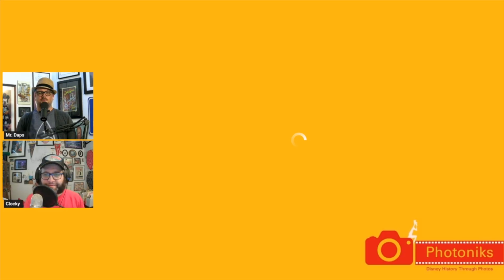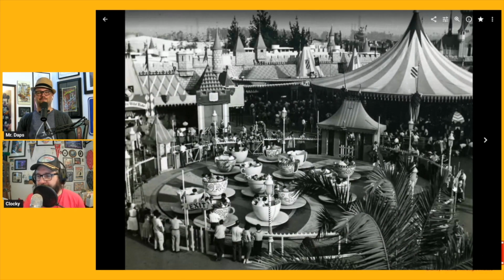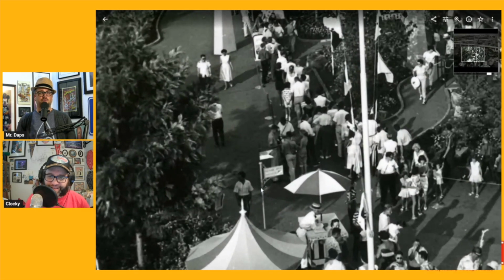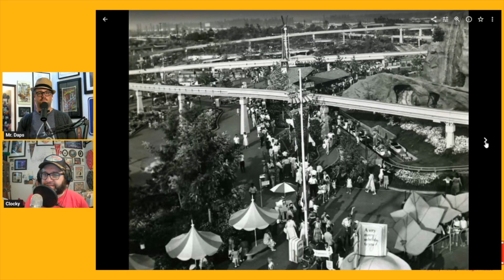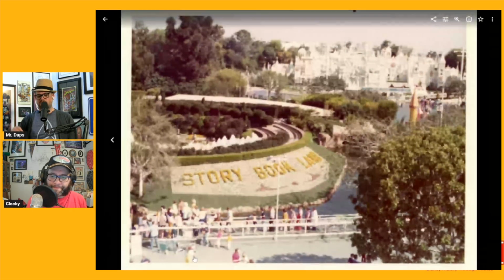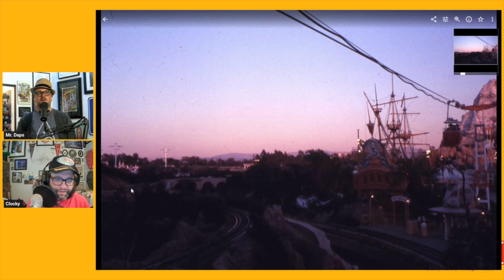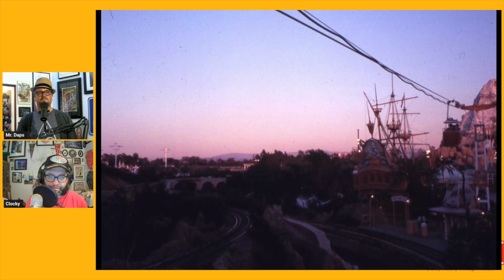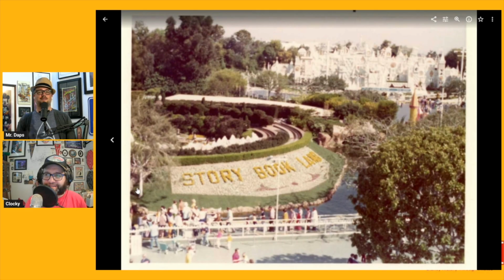Fantasyland From Above ~ Photoniks ~ Episode 5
On this 5th episode of ⁠Photoniks⁠, ⁠ ⁠Mr. Daps⁠⁠ and ⁠⁠Clocky⁠ switch from the Monorail Yellow to the Disneyland Skyway and take a look down at Fantasyland from different perspectives aboard the Sky Buckets. This leads to some unique views of the most magical land in The Happiest Place on Earth!

Join the conversation and help pinpoint the time and specific places these photos were taken in this episode of Photoniks! We look forward to geeking out about Disney history with you as we enjoy looking at photos from the past!

and also on ⁠⁠⁠Instagram⁠⁠⁠!

Daps Magic was created by a very special group of Disney Fans who had a dream for a place on the internet where people young and old could share their love of Walt Disney and his legacies in a safe and fun atmosphere.